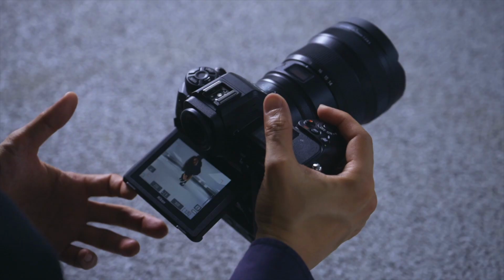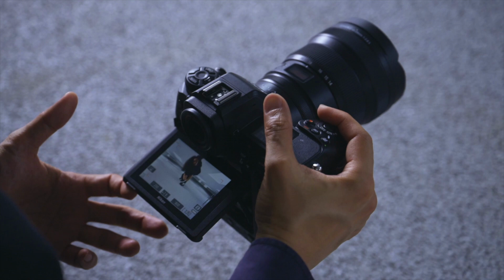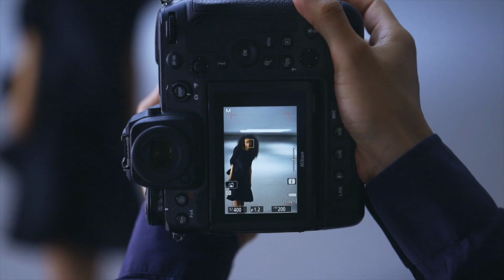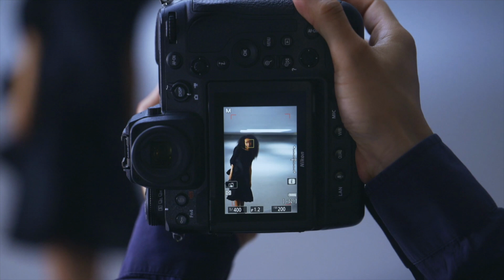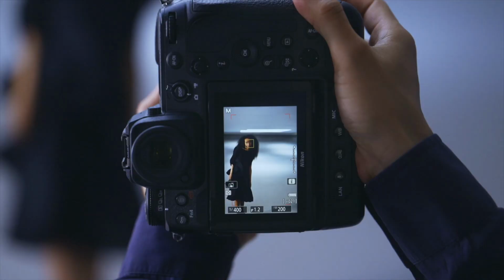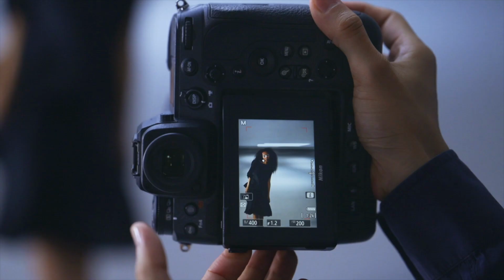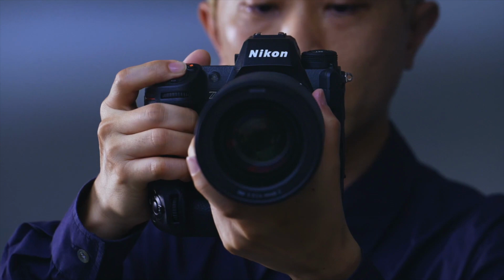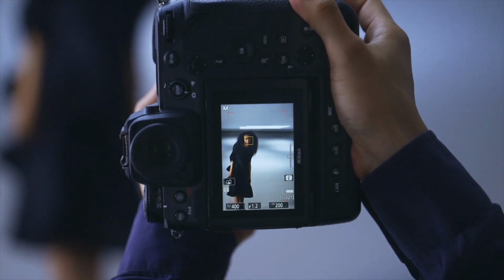Nikon Z9 Teaser 1 Breakdown.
Hey everyone !

In this short video we take a closer look at the first Nikon Z9 Teaser video.
is there anything you spotted in the video that I missed ? Let me know!

Goodbye